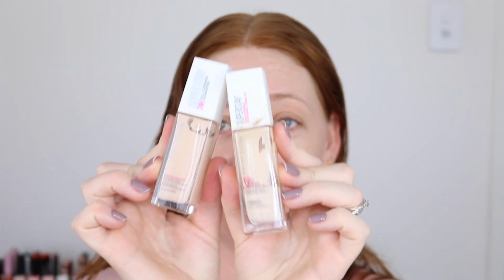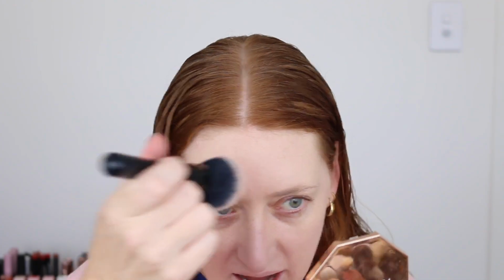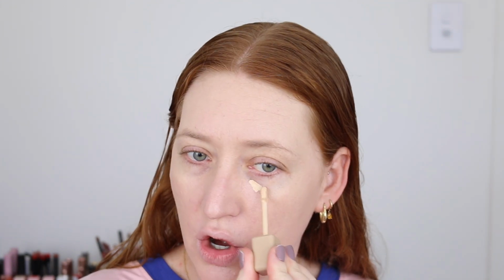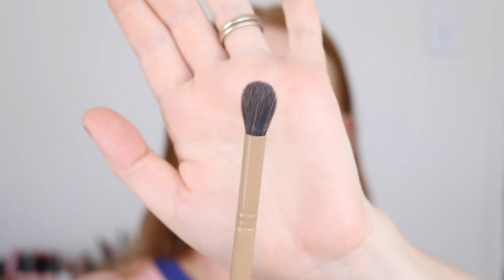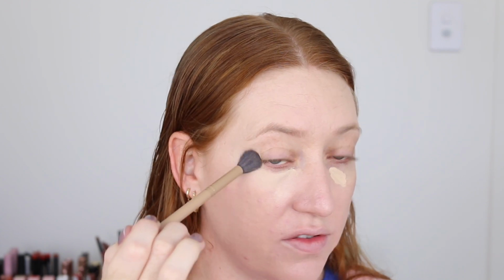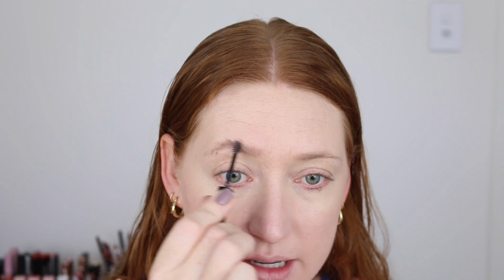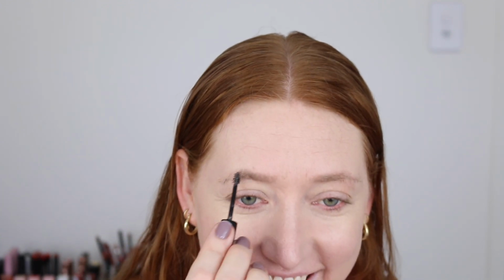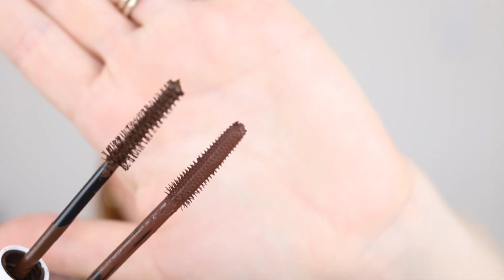sooo it's been a while - let's catch up 💬☕️🩷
Look, it took me 3 months to finally edit and upload this and so much has changed since I even filmed this, but with the push from my friend @katiescosmopolitan, I've finally uploaded this little grwm.

I miss youtube soooo much and I hope I can find some more time to upload!

Rimmel Multitaskers Better Than Filters in 001
Maybelline Superstay Lumi Matte Foundation in 098
Elf Ultimate Blending Brush
Holme Beauty Hydride Flex Concealer in FW1
Holme Beauty number 6 brush
Nyx Brow Glue in Taupe
Loungeface Brow Pencil in Taupe
Covergirl Clean Fresh Powder in Fair
Australis Dewy & Daring Bronzer in Summer Fling
Fenty Powder Bronzer in Inda Sun
Mac Glow Play Blush in Cheer Up
Australis Dewy & Daring Blush in Girl Next Door
Mecca Max Zoom Shadow Stick in Taupe
Ere Perez Avocado Mascara in Brown
Maybelline Lifter Liner in Line Leader
Tower 28 Lip Jelly in Pistachio